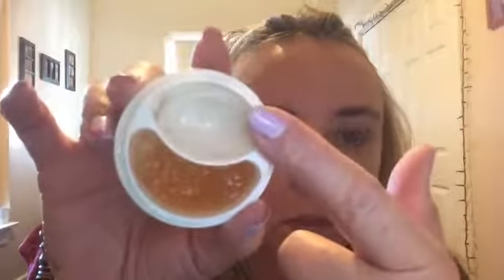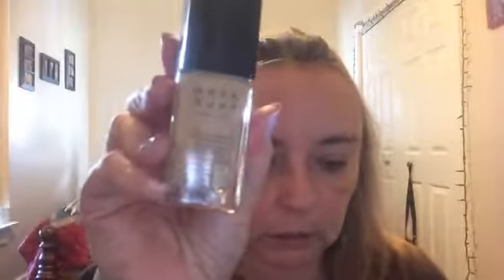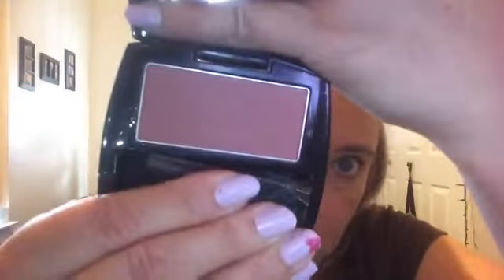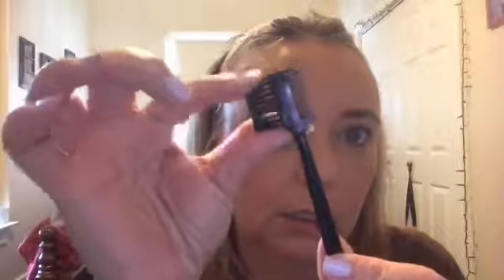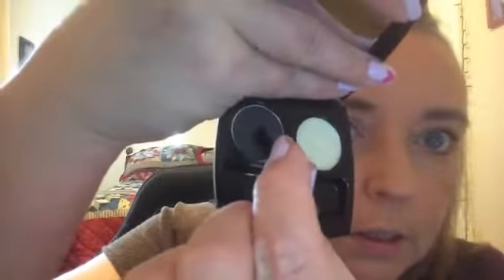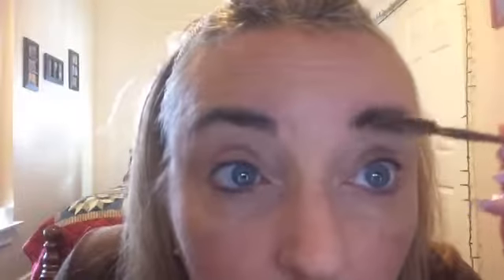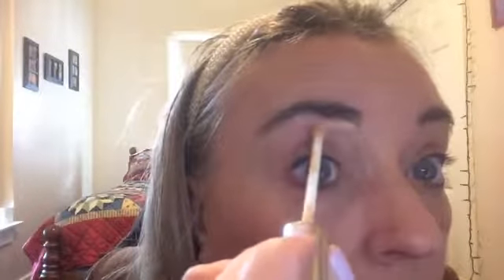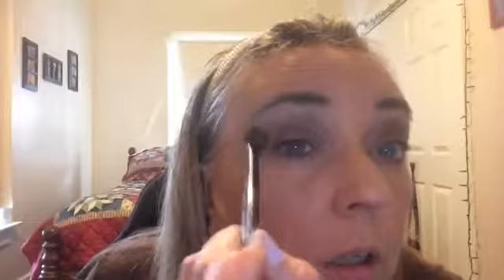Makeup Therapy Saturday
If you are interested in any of these products you can order from my

use Reference Code TSMITH4594